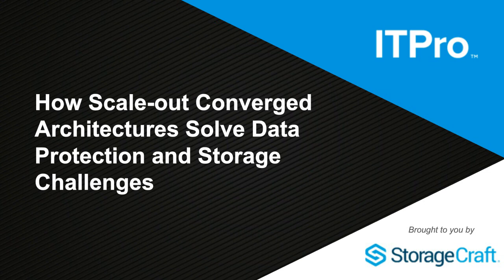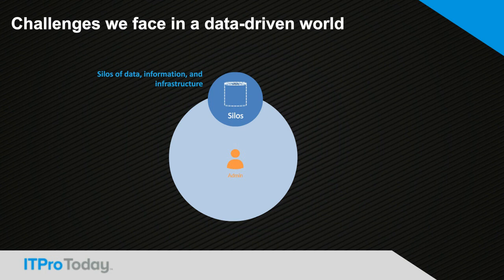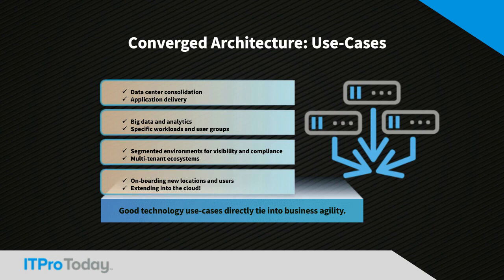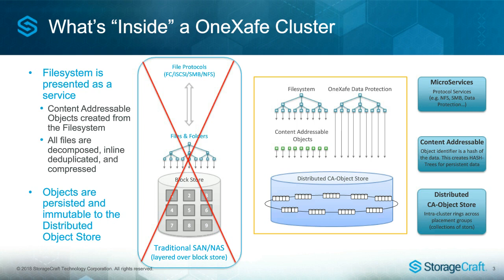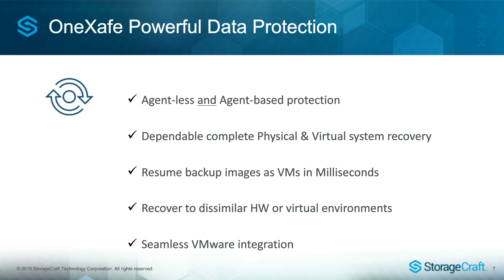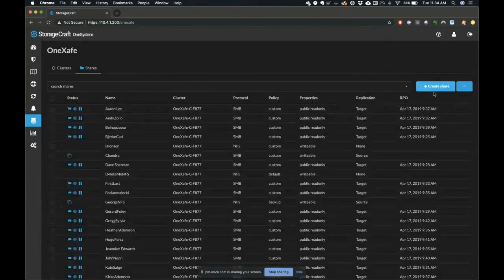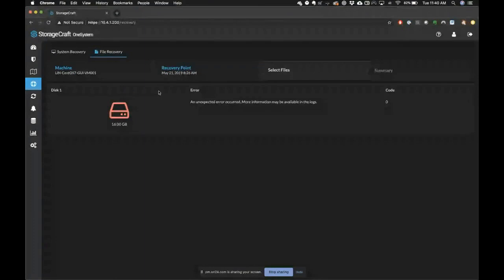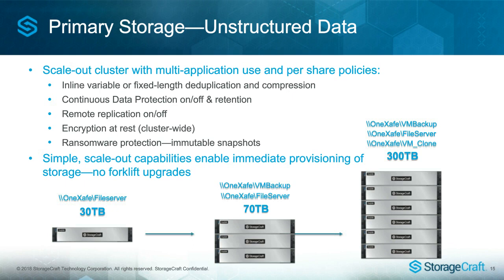How Scale-out Converged Architectures Solve Data Protection and Storage Challenges